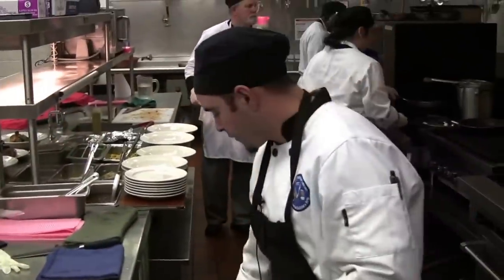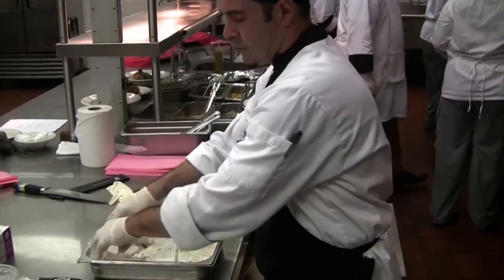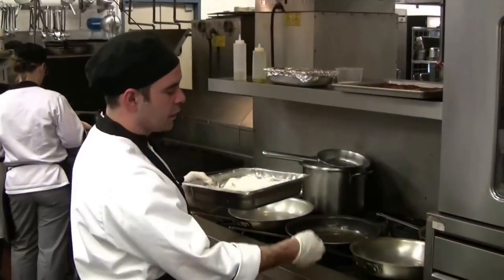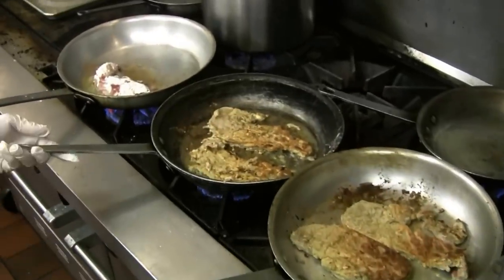Chef prepares livers and onions